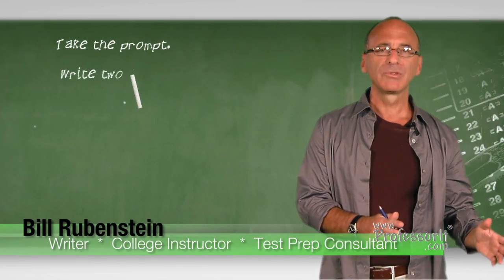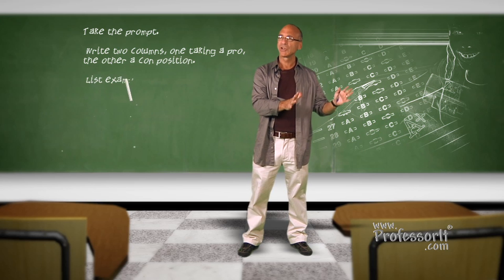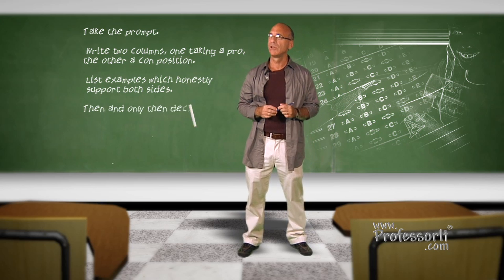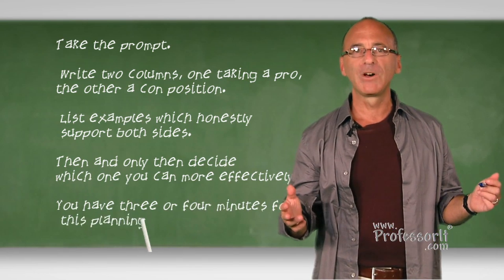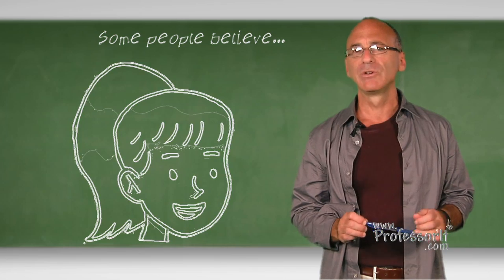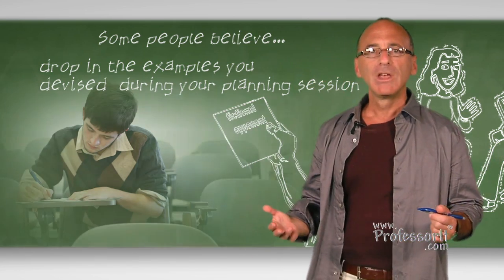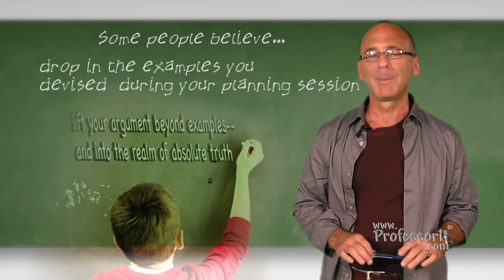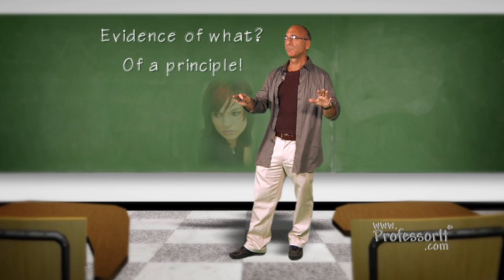SAT Prep – Essay Prompts